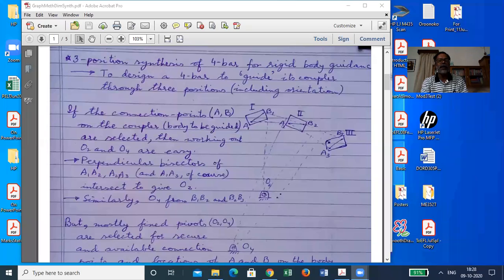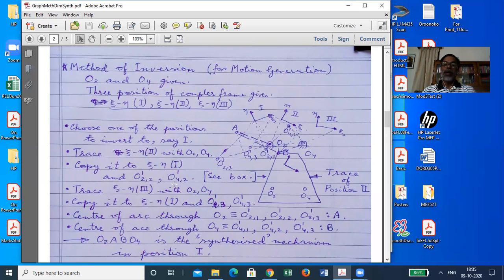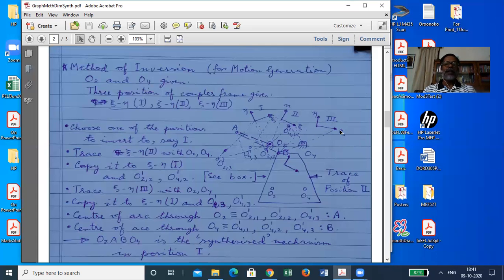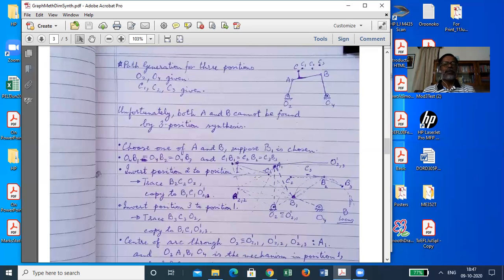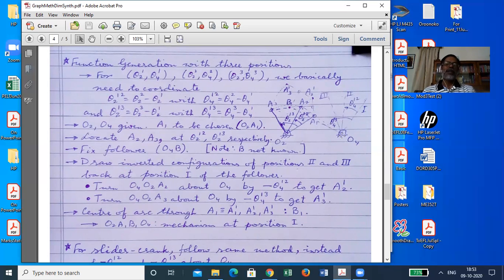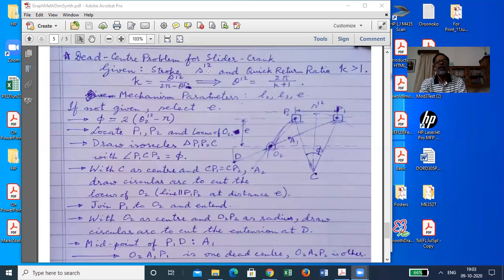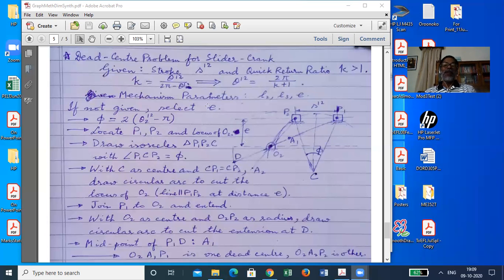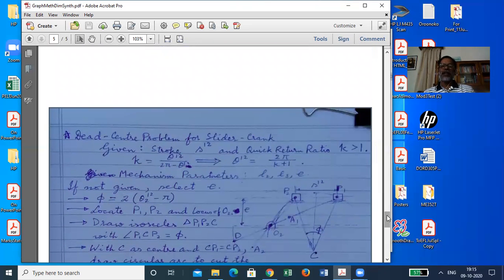ME352T: Lecture 14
Graphical Methods of Dimensional Synthesis